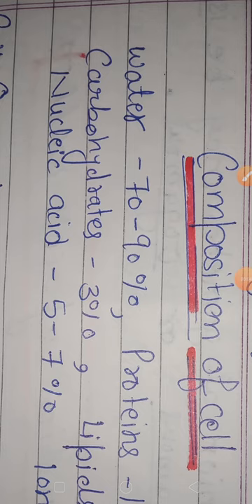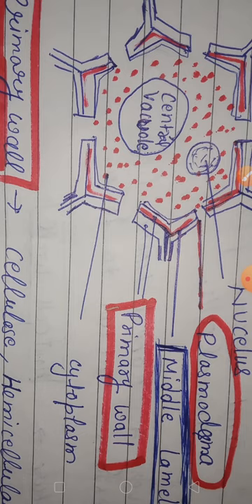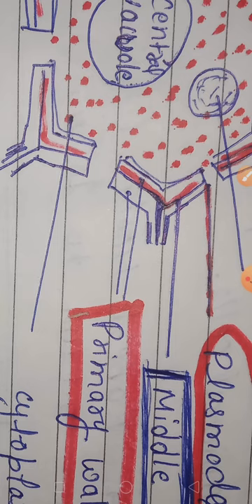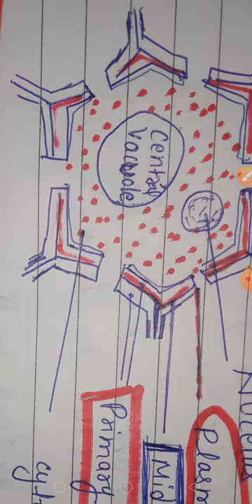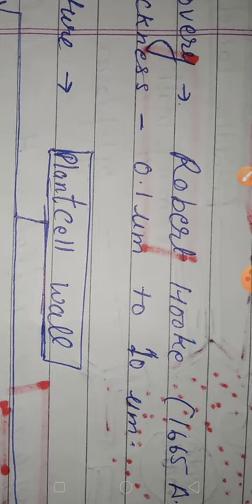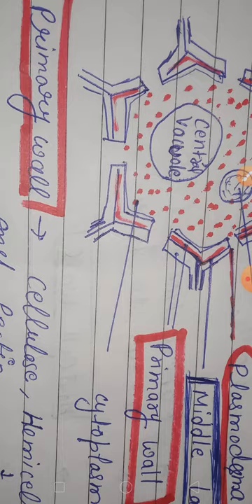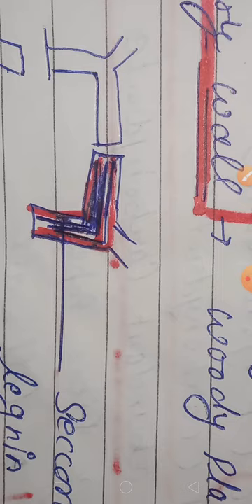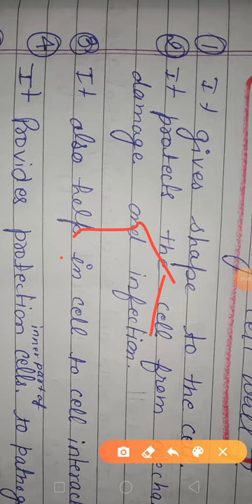Cell wall !composition of Cell! Function of Cell Wall !Cell Organelles!CellOrganelles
CellWall CellCompostition Functionof Cell. .welcome to. Botanystudytipsscience. Topic. Cell wall ! composition of Cell! Function of Cell Wall !Cell Organelles. Cellwall. cell wall is a structural layer surrounding some types of cells, just outside the cell membrane. It can be tough, flexible, and sometimes rigid. It provides the cell with both structural support and protection, and also acts as a filtering mechanism.[1] Cell walls are present in most prokaryotes (except mollicute bacteria), in algae, fungi and eukaryotes including plants but are absent in animals. A major function is to act as pressure vessels, preventing over-expansion of the cell when water enters 2 )😍😍😍😍..simply as a "wall") by Robert Hooke in 1665.[3] However, "the dead excrusion product of the living protoplast" was forgotten, for almost three centuries, being the subject of scientific interest mainly as a resource for industrial processing or in relation to animal or human health.[4]

In 1804, Karl Rudolphi and J.H.F. Link proved that cells had independent cell walls.[5][6] Before, it had been thought that cells shared walls and that fluid passed between them this way.

The mode of formation of the cell wall was controversial in the 19th century. Hugo von Mohl (1853, 1858) advocated the idea that the cell wall grows by apposition. Carl Nägeli (1858, 1862, 1863) believed that the growth of the wall in thickness and in area was due to a process termed intussusception. Each theory was improved in the following decades: the apposition (or lamination) theory by Eduard Strasburger (1882, 1889), and the intussusception theory by Julius Wiesner (1886).[7]

In 1930, Ernst Münch coined the term apoplast in order to separate the "living" symplast from the "dead" plant region, the latter of which included the cell wall.[8]

By the 1980s, some authors suggested replacing the term "cell wall", particularly as it was used for plants, with the more precise term "extracellular matrix", as used for animal cells,[9][4]:168 but others preferred the older term.[10]. 😍😍😍Cell walls serve similar purposes in those organisms that possess them. They may give cells rigidity and strength, offering protection against mechanical stress. The chemical composition and mechanical properties of the cell wall are linked with plant cell growth and morphogenesis.[11] In multicellular organisms, they permit the organism to build and hold a definite shape. Cell walls also limit the entry of large molecules that may be toxic to the cell. They further permit the creation of stable osmotic environments by preventing osmotic lysis and helping to retain water. Their composition, properties, and form may change during the cell cycle and depend on growth conditions.[11]

Rigidity of cell walls

In most cells, the cell wall is flexible, meaning that it will bend rather than holding a fixed shape, but has considerable tensile strength. The apparent rigidity of primary plant tissues is enabled by cell walls, but is not due to the walls' stiffness. Hydraulic turgor pressure creates this rigidity, along with the wall structure. The flexibility of the cell walls is seen when plants wilt, so that the stems and leaves begin to droop, or in seaweeds that bend in water currents. As John Howland explains

Think of the cell wall as a wicker basket in which a balloon has been inflated so that it exerts pressure from the inside. Such a basket is very rigid and resistant to mechanical damage. Thus does the prokaryote cell (and eukaryotic cell that possesses a cell wall) gain strength from a flexible plasma membrane pressing against a rigid cell wall.[12]

The apparent rigidity of the cell wall thus results from inflation of the cell contained within. This inflation is a result of the passive uptake of water.

In plants, a secondary cell wall is a thicker additional layer of cellulose which increases wall rigidity. Additional layers may be formed by lignin in xylem cell walls, or suberin in cork cell walls. These compounds are rigid and waterproof, making the secondary wall stiff. Both wood and bark cells of trees have secondary walls. Other parts of plants such as the leaf stalk may acquire similar reinforcement to resist the strain of physical forces. 😍😍😍Cell walls serve similar purposes in those organisms that possess them. They may give cells rigidity and strength, offering protection against mechanical stress. The chemical composition and mechanical properties of the cell wall are linked with plant cell growth and morphogenesis.[11] In multicellular organisms, they permit the organism to build and hold a definite shape. Cell walls also limit the entry of large molecules that may be toxic to the cell. They further permit the creation of stable osmotic environments by preventing osmotic lysis and helping to retain water. Their composition, properties, and form may change during the cell cycle and depend on growth

.thankyou